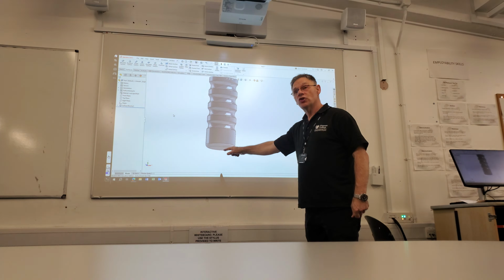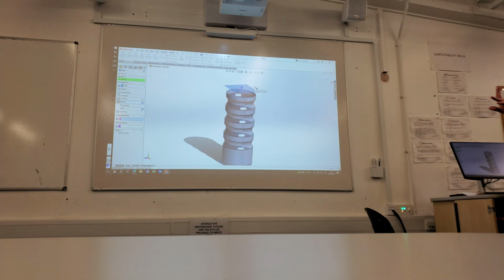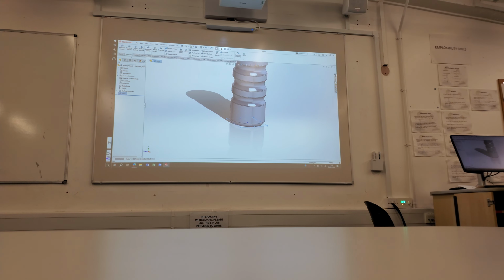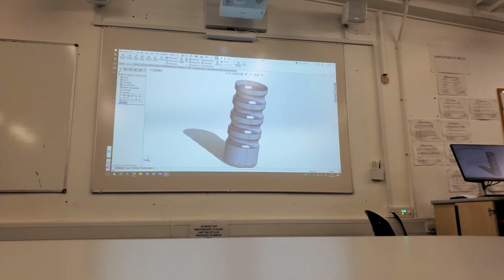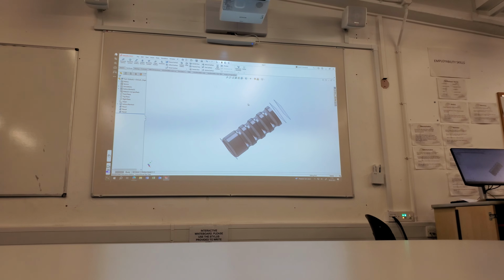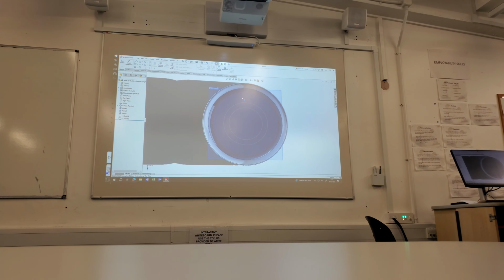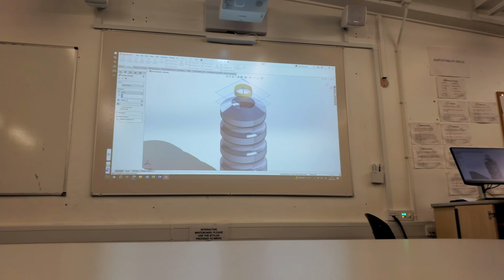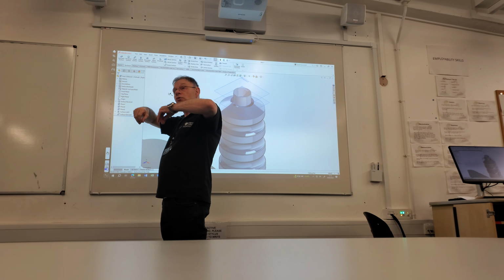Solid Bottle For Anti Freeze - Part 2